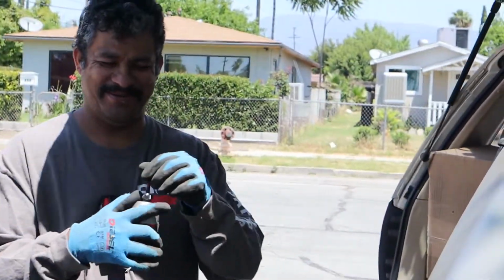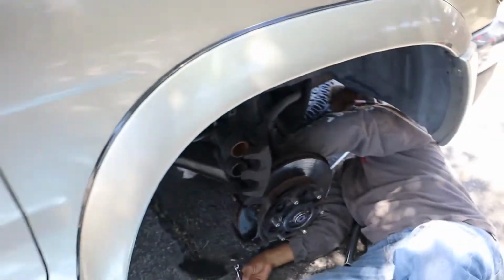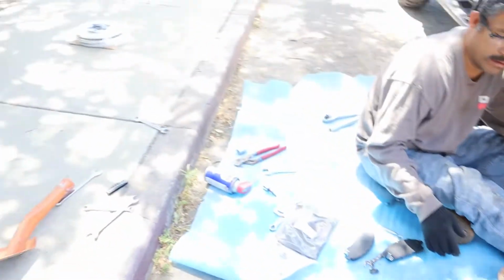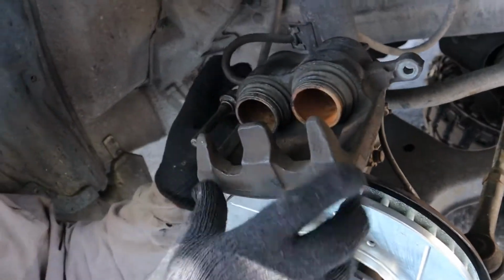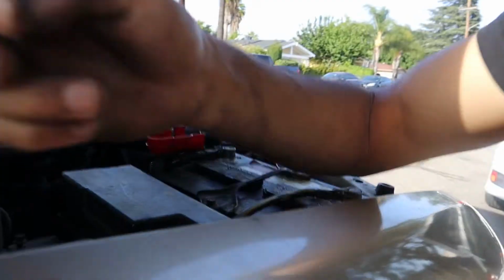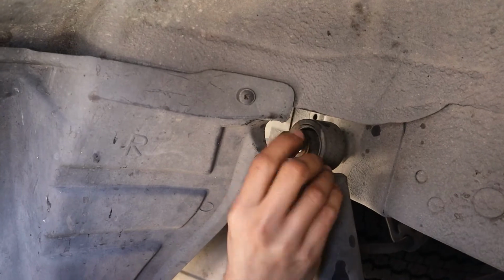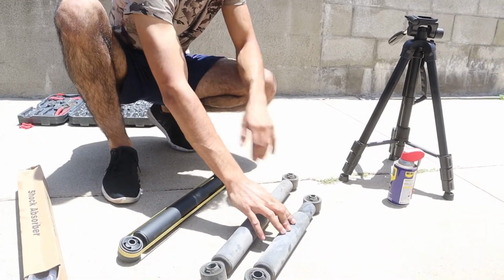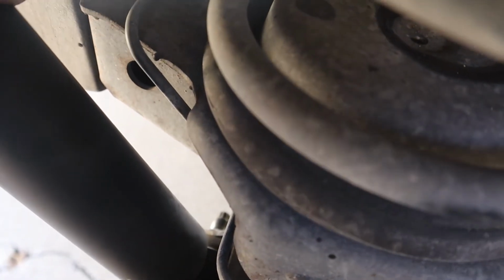how to replace breaks & suspension on any car [ Nissan Pathfinder 1999]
In this video my father and I worked together to swap out some old parts in this specific vehicle ( Nissan pathfinder 1999). We show how we did it, but also this applies for any vehicle. Take in mind that if you try this on a different vehicle there is going to be some variations but not a lot.